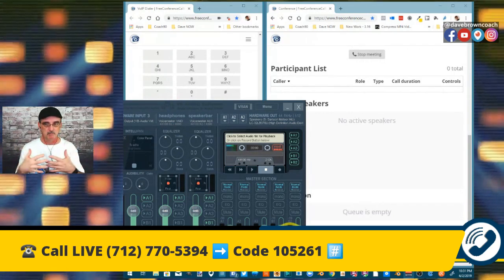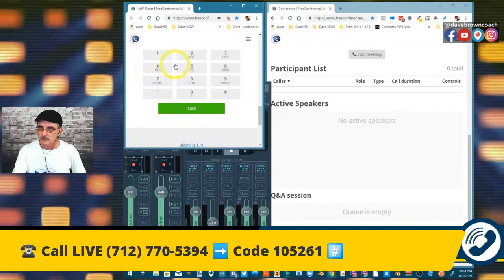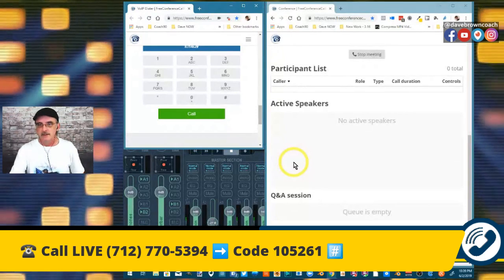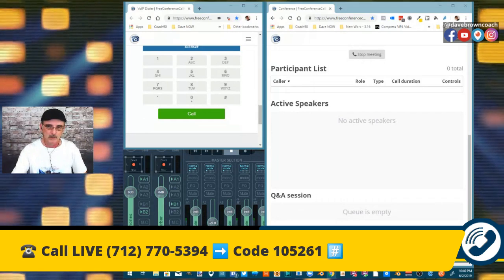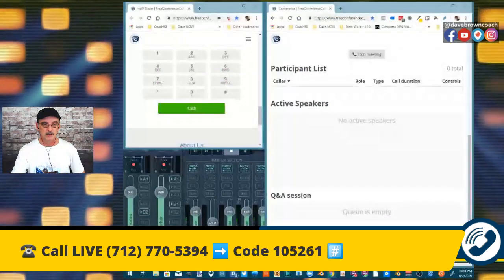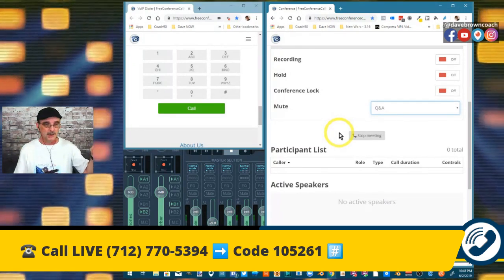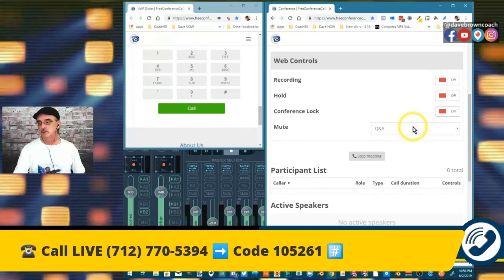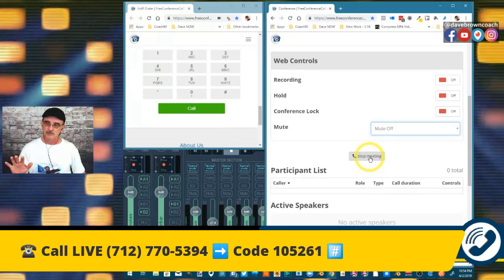How to run a talk show with Restream and StreamYard and VM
I'm streaming LIVE right now!  Want to jump into the Green Room?

Your Seat Awaits!

1) This video has no negative impact on the original works
2) This video is also for teaching and inspirational purposes.
3) It is not transformative in nature.

Dave Brown Coach does not own the rights to these images, videos and audio files.